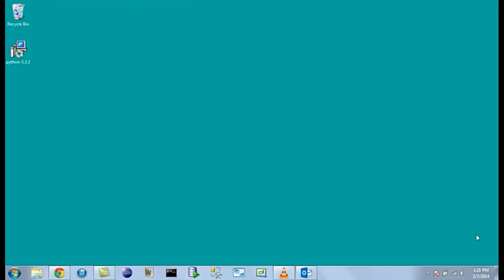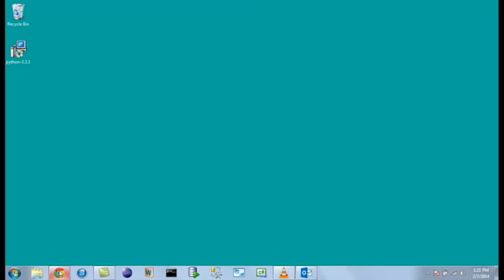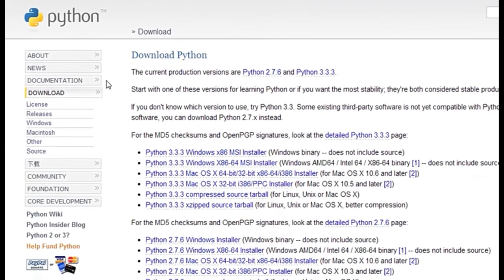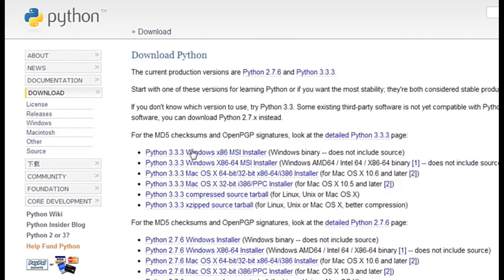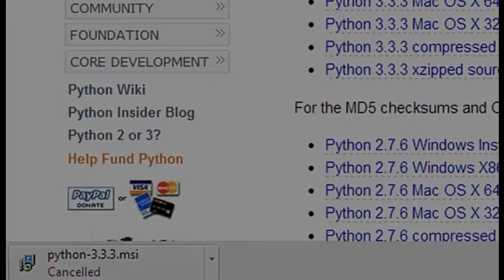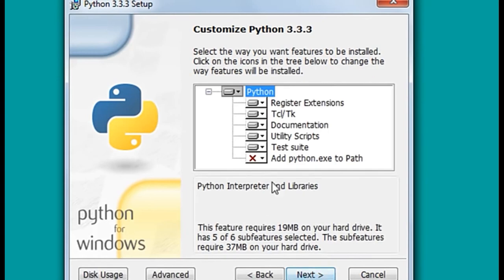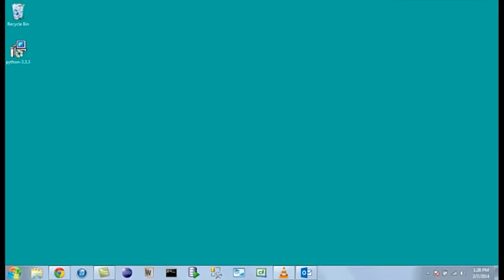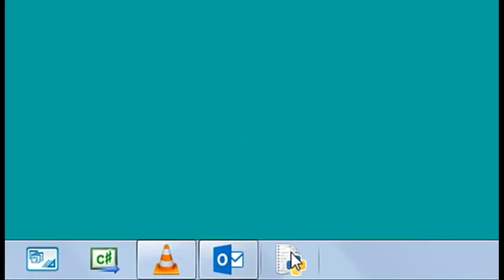Python Tutorials - Part 1 - Installations steps